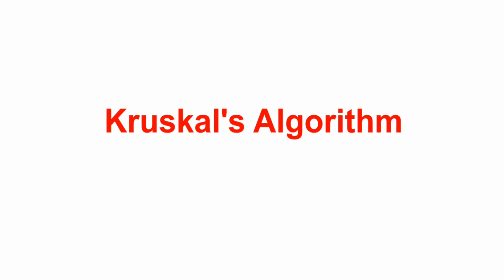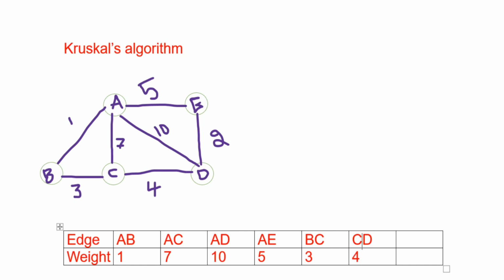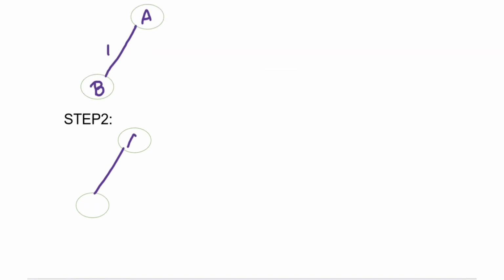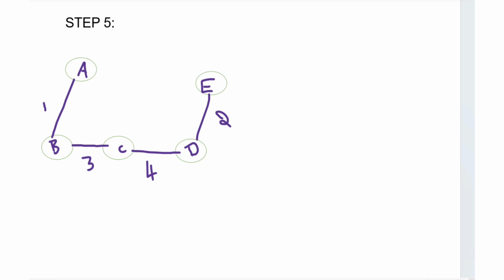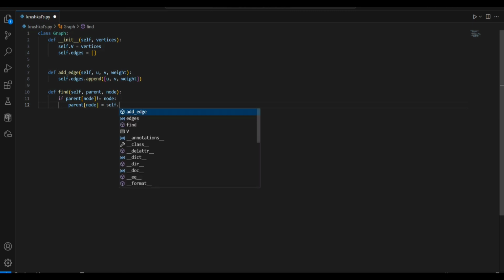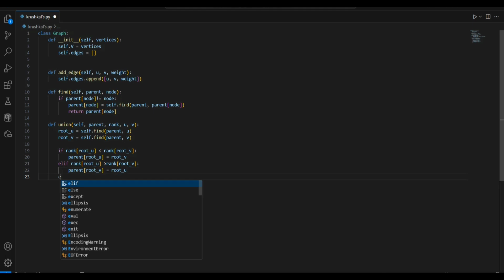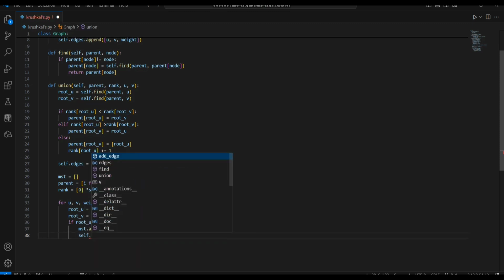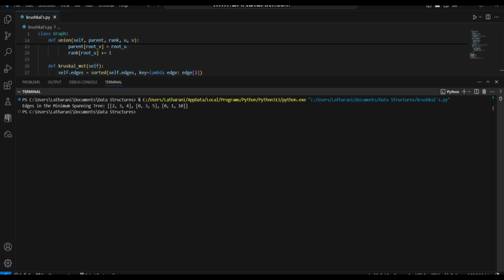Kruskal's Algorithm Implementation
in this tutorial we will learn about what Kruskal's algorithm, why it is used, what are the application, and explain step by step  with example and python code implementation